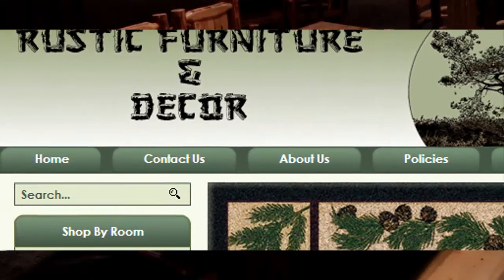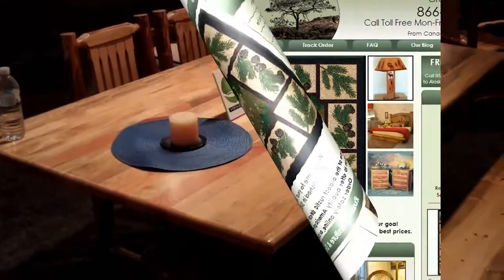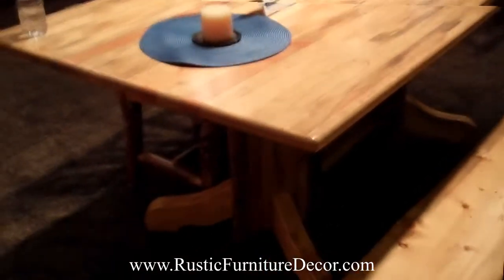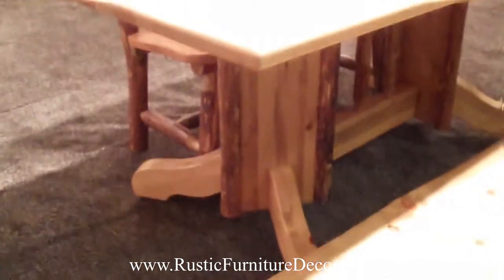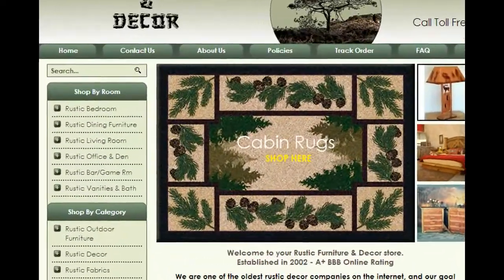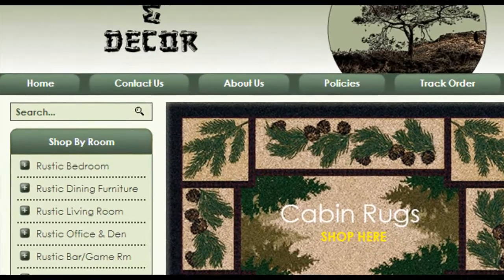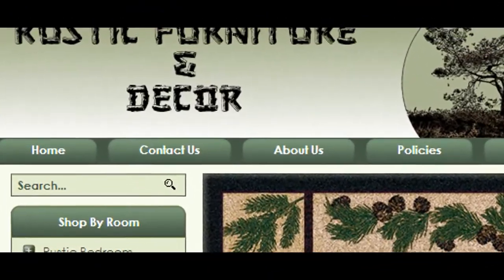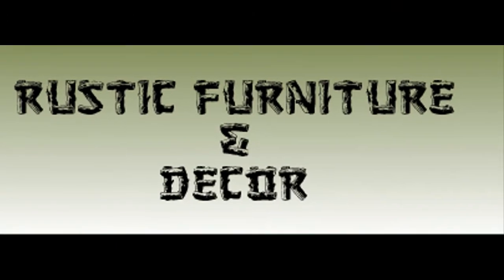Glacier Country Rustic Amish Pine Log Dining Table by Montana Woodworks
RusticFurnitureDecor.com presents this short video featuring the rustic Glacier Country Pine Log Pedestal Dining Table by Montana Woodworks.